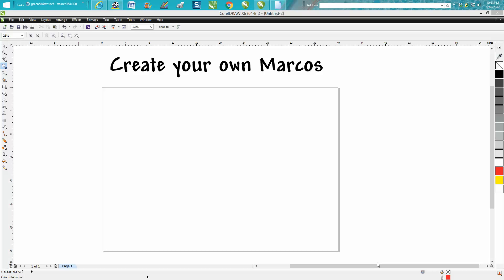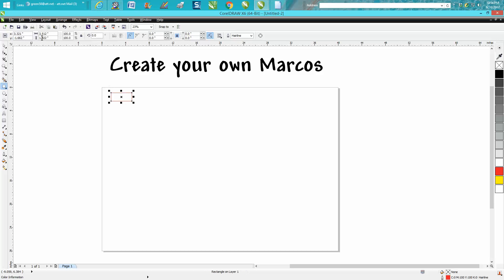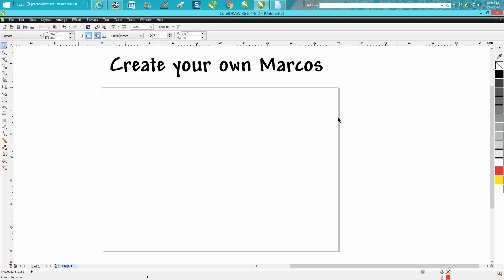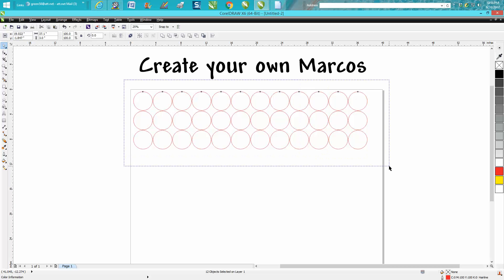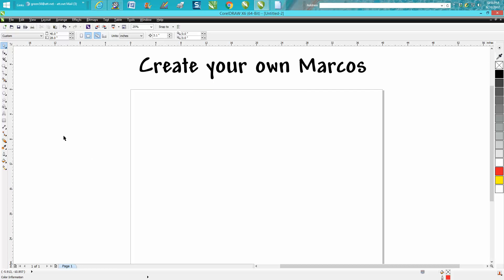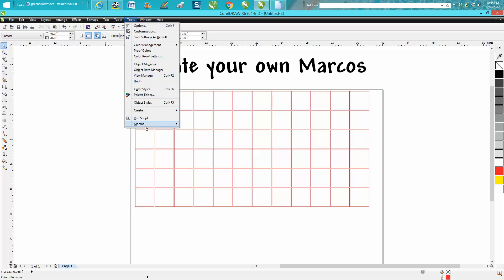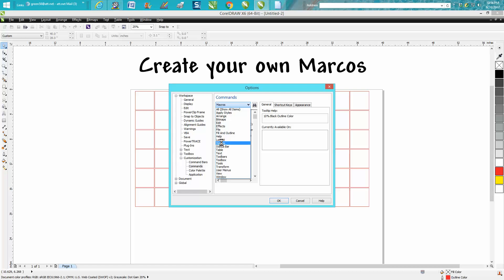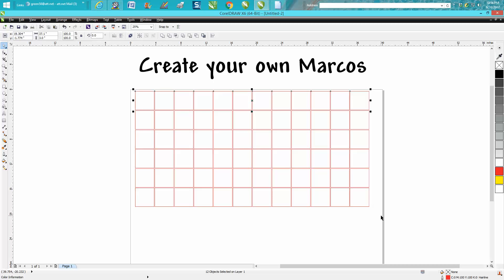Corel Draw Tips & Tricks Macros for fun and maybe more